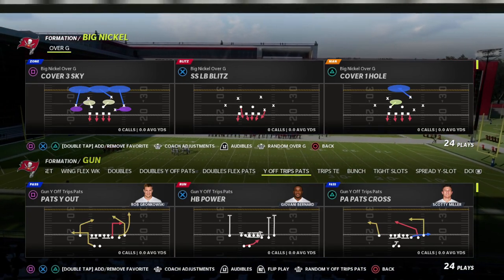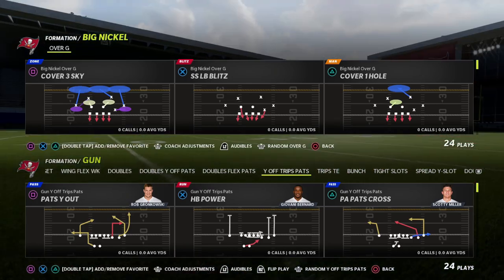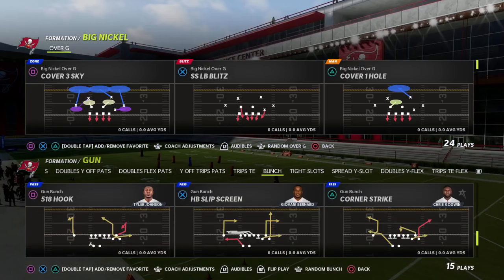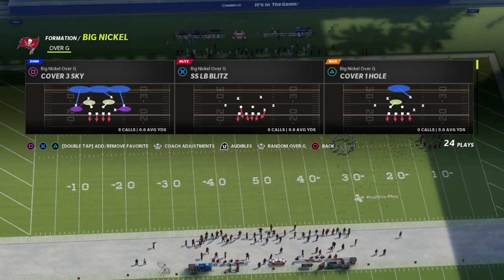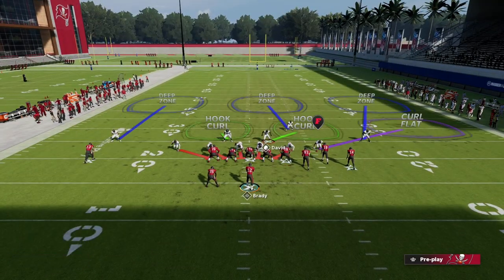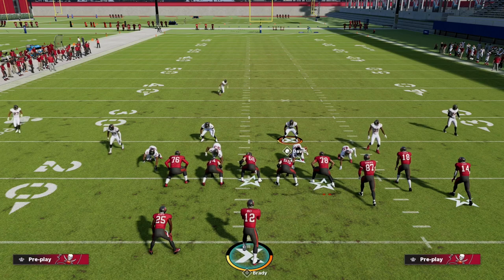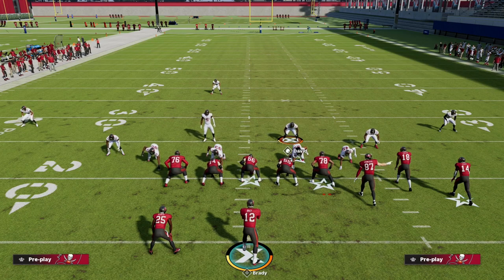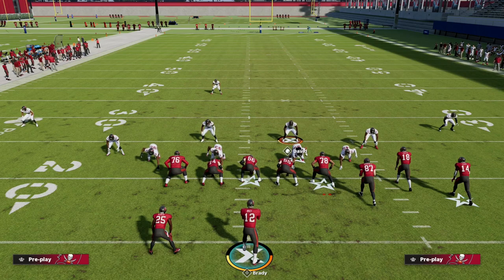The Glitchiest Defense In Madden 22| Big Nickel Over G Blitz Breakdown